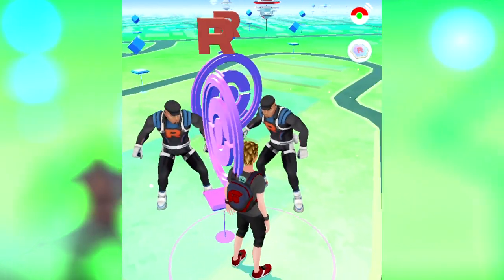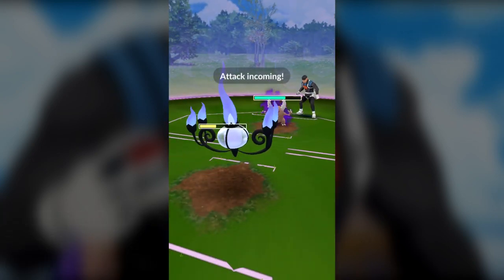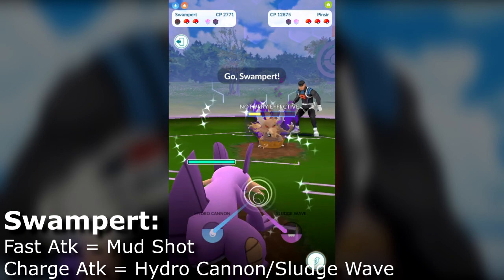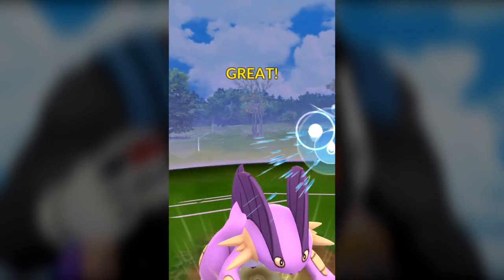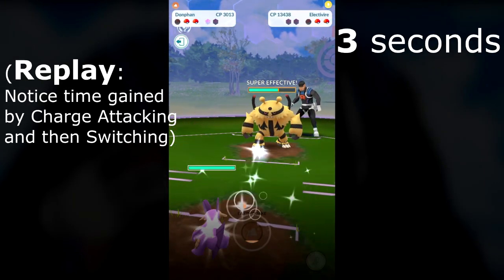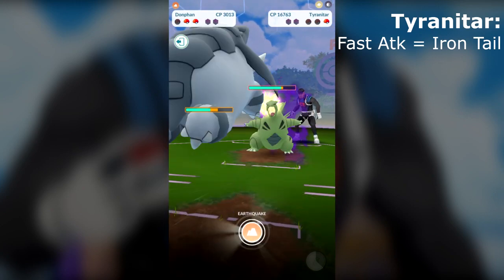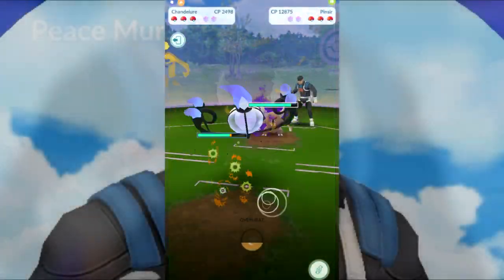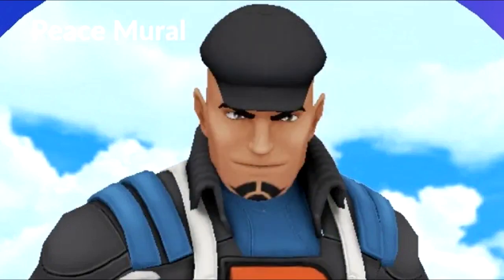Use These Pokemon to BEAT CLIFF If You've Tried Everything Else in Pokemon GO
Team GO Rocket Leader (and Toxic Prick) Cliff still has the Shadow Pinsir lineup, and probably will for some time now. We've done many videos showing how to beat Cliff in Pokemon GO, but there's always room for other choices and options for every kind of player.
Check out three more Pokemon, none of which I have used in any previous Cliff battles for the Shadow Pinsir team yet!